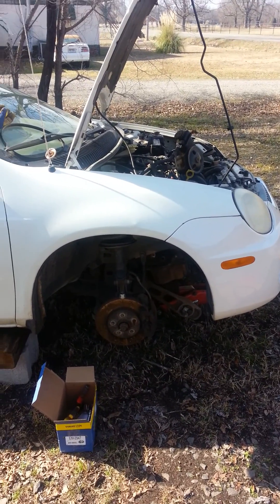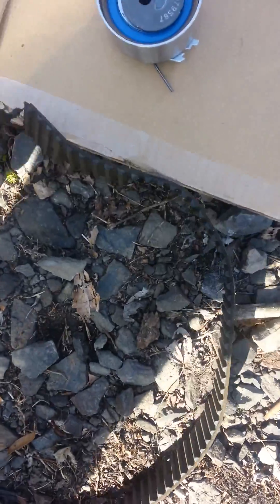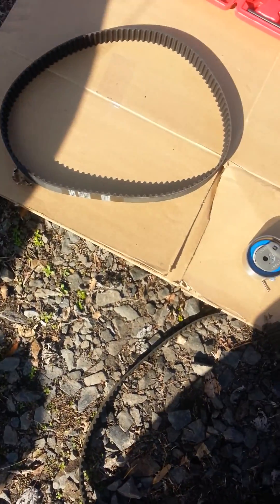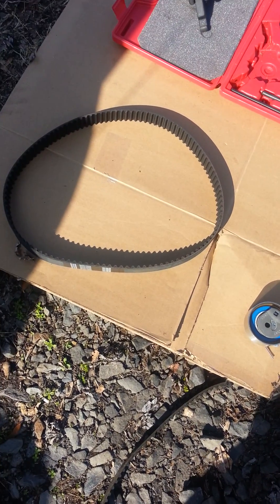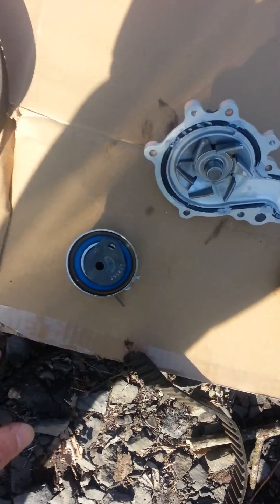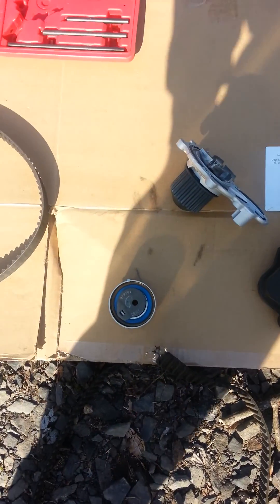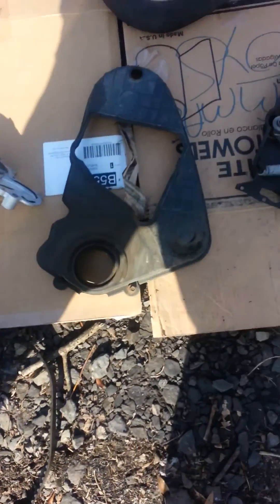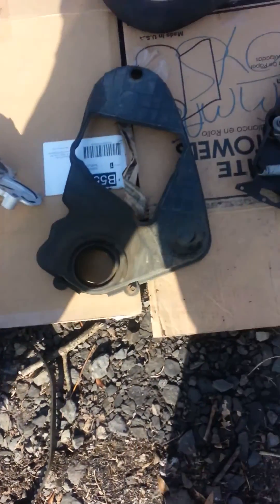2004 dodge neon timing belt/engine mount Part 1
Brief go through of what's involved in changing timing assembly and engine mount and tools involved. Only special tool is the chrysler puller you will have to rent one from autozone or buy one , to clarify the puller rod is about 3/4 " short that has to be inserted into the puller to finish removing the pulley. An impact will make crank pulley removal alot easier. Engine mount pn#EM2947. The timing kits are year specific the main diff is in the tensioners. The main thing is don't be afraid to jack up the engine all the bolts will come out from the top .